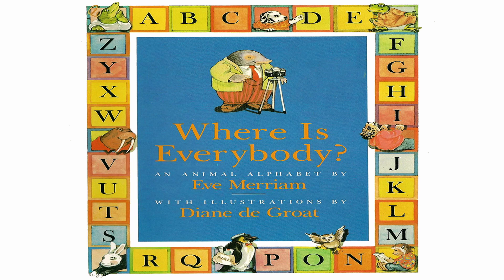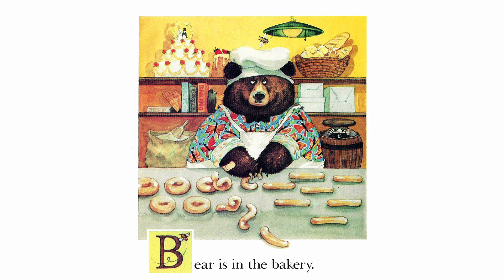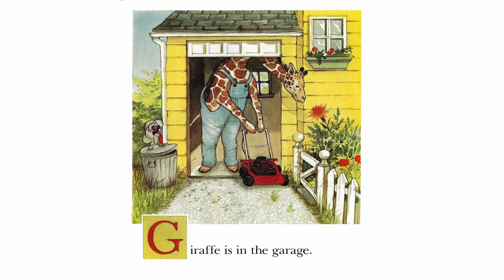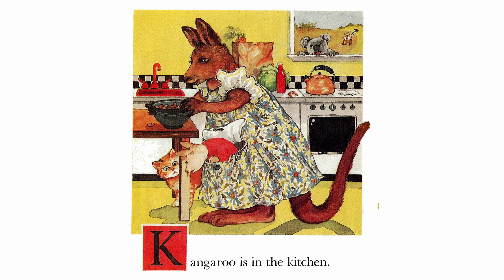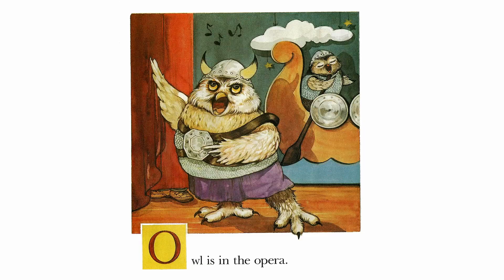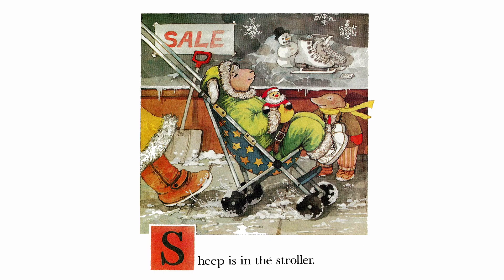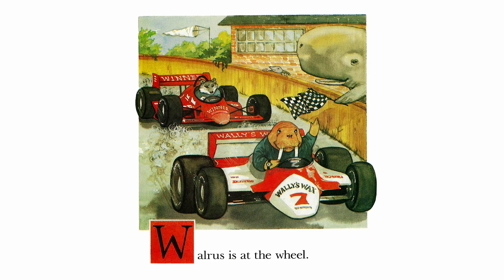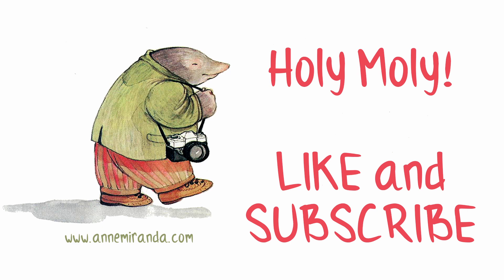📗 Kids Book Read Aloud: WHERE IS EVERYBODY? by Eve Merriam.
Anne Miranda reads a classic children's alphabet book  WHERE IS EVERYBODY? by Eve Merriam, illustrated by Diane deGroat. Ages 0-5.  A preschool read-aloud book for learning letters and the names of alphabetical animals and places. (🖲️CLICK SHOW MORE BELOW)

A beautifully illustrated alphabet book that cleverly combines animals and the places they work and play.  Written by renowned poet and author, Eve Merriam.

I particularly love the detailed illustrations by prolific author and illustrator, Diane deGroat.

Video produced by Tyler Miranda.